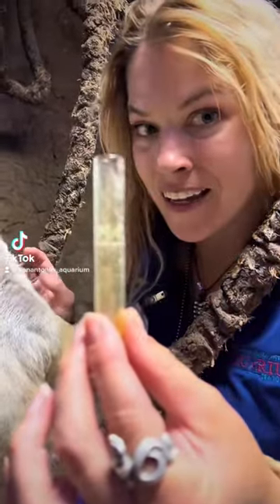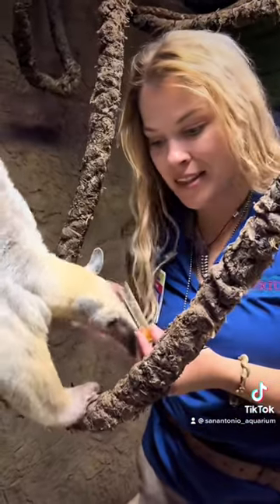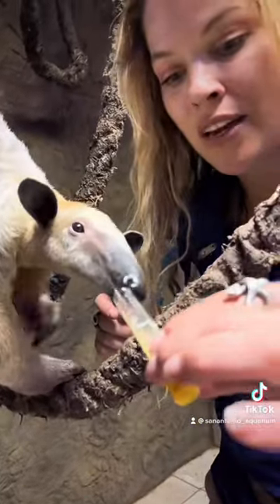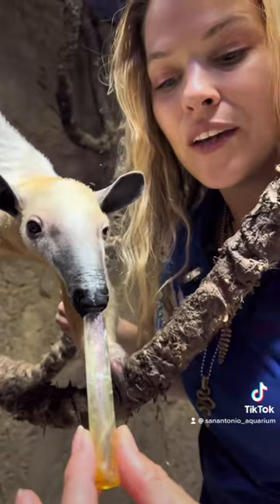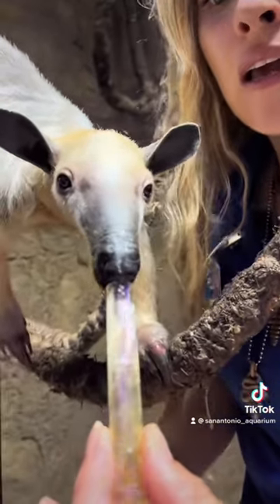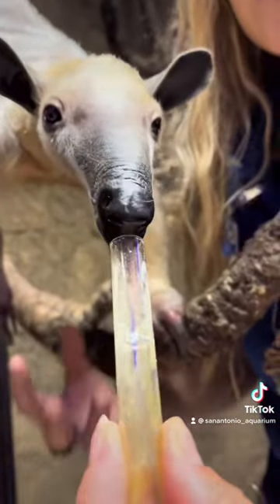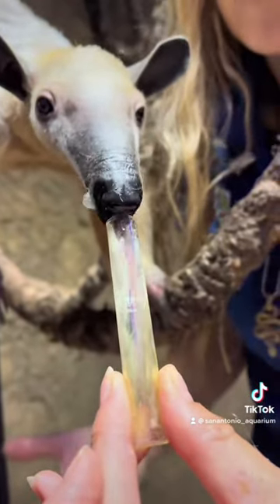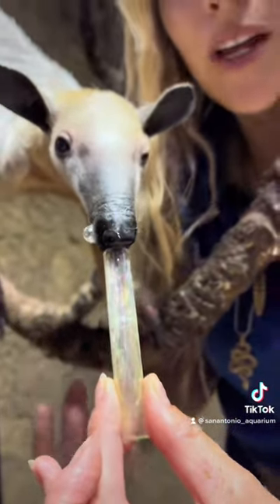Meet Talulah the Tamandua also known as an Anteater ! 🐜